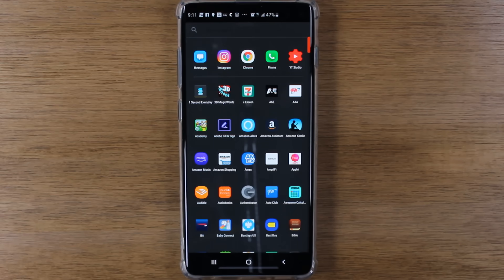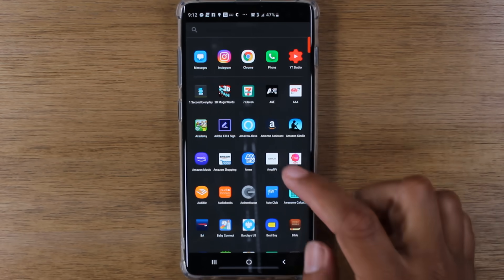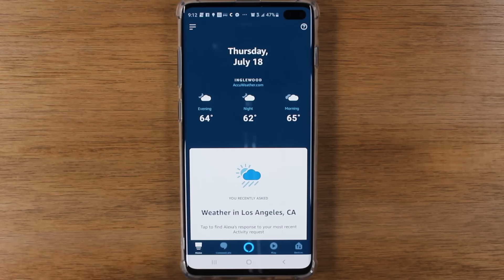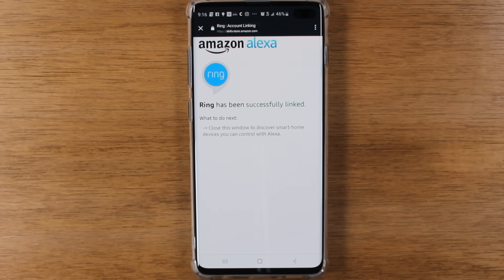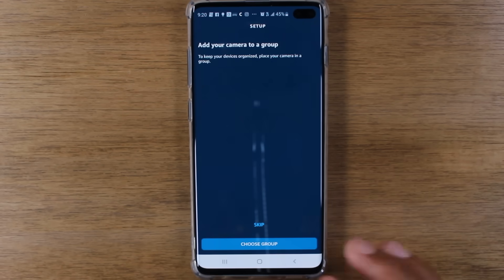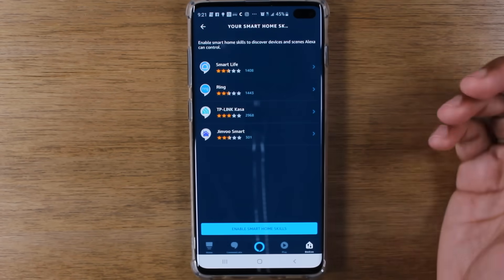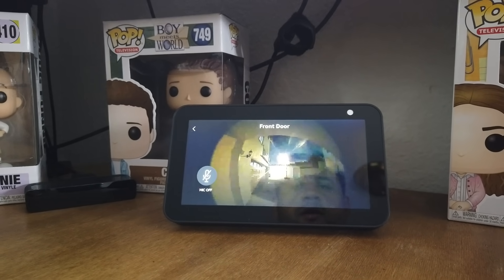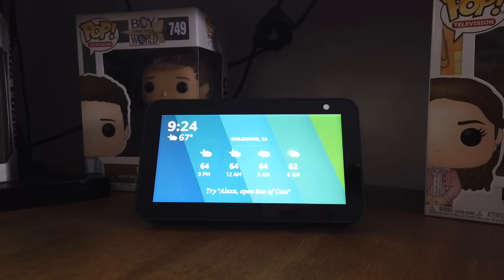How to Connect Ring Cameras to Amazon Echo Devices Alexa (2019 Update)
This is a step by step video tutorial on how to link your ring doorbell camera to alexa so you can see your ring camera through your echo show, echo spot, or through any tv connected to a Fire TV device.

($100)
($200)
($250)
($89)